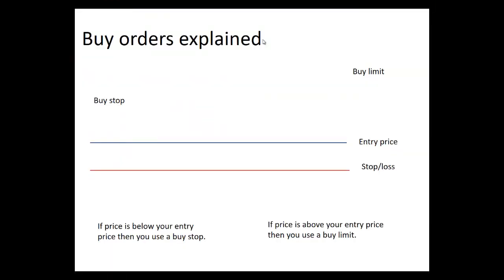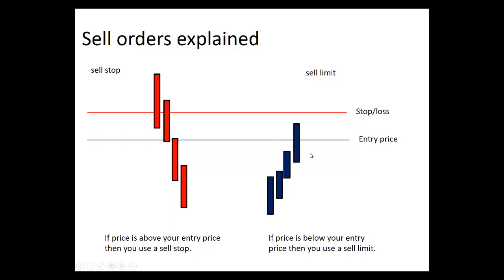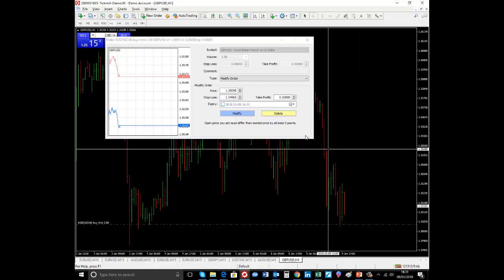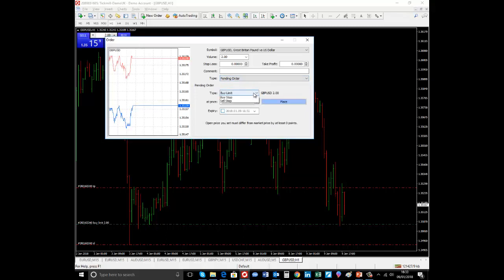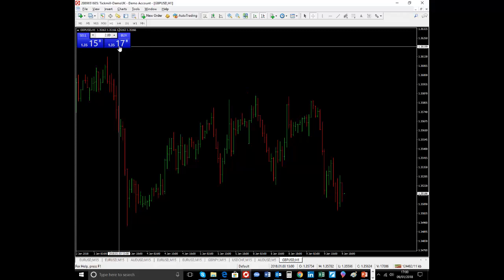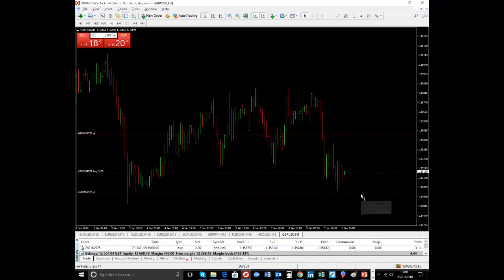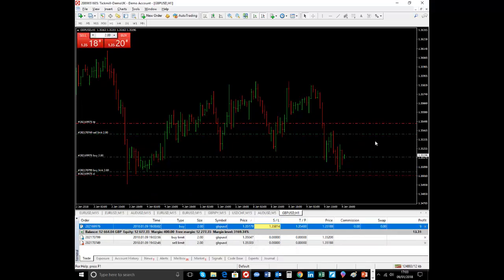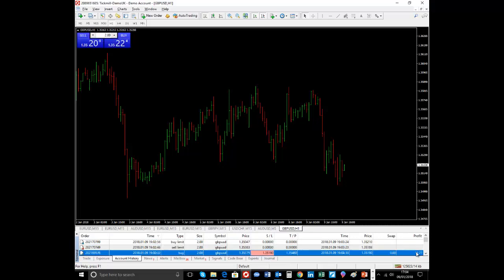MT4 order types explained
The difference between buy stop/ sell stop and buy limit/sell limit